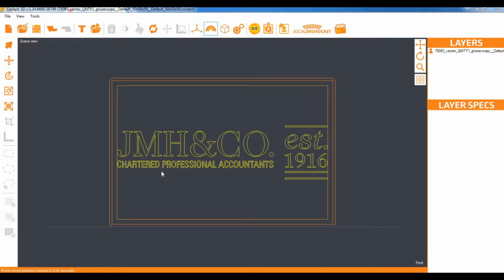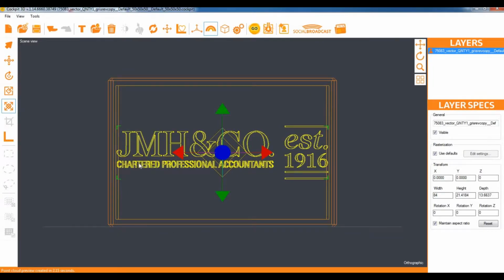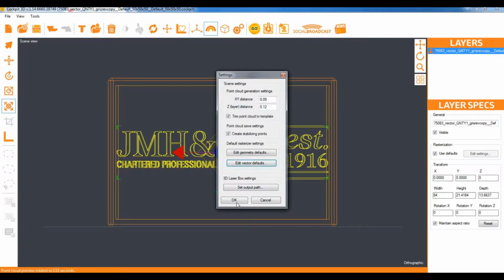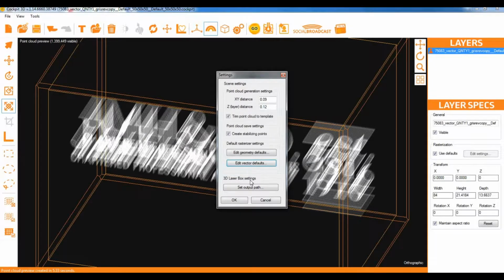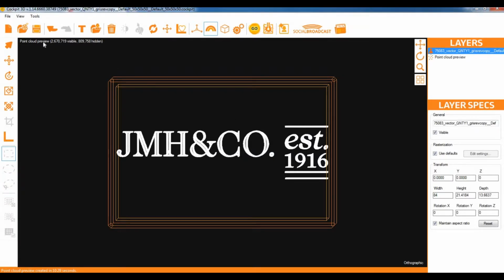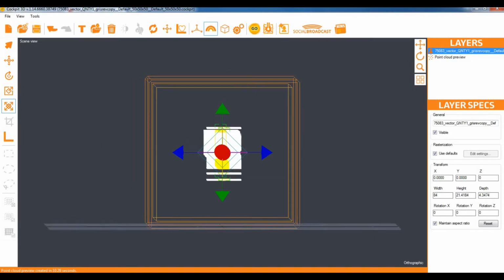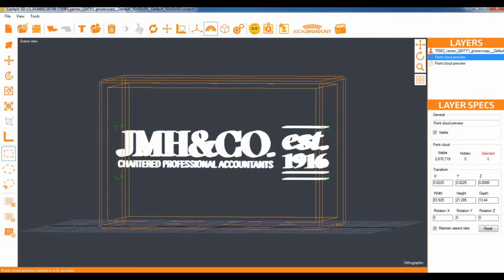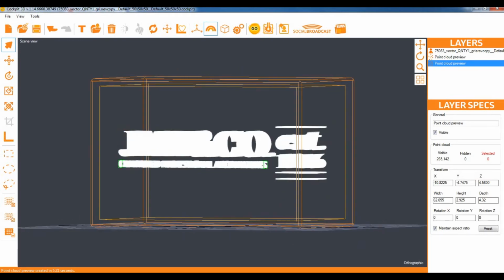Cockpit3D Vector Logos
Learn how to turn a clients non-textured simple logo into beautiful 3D effects for laser etching into crystal.